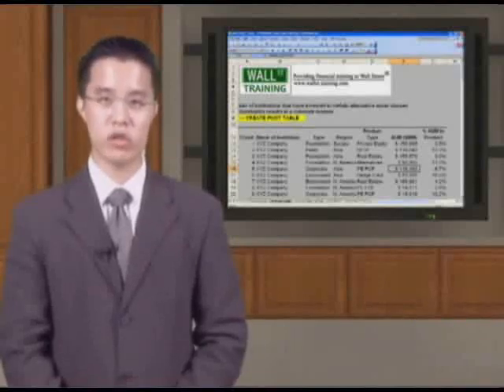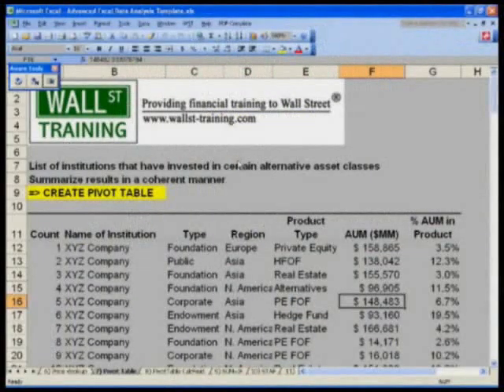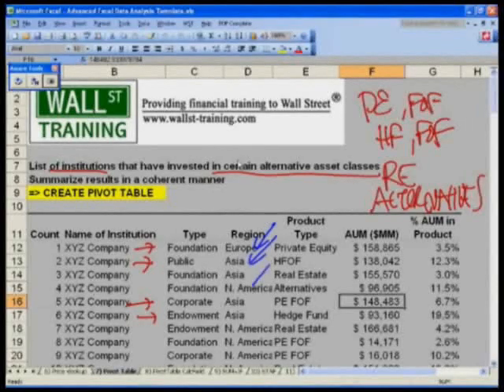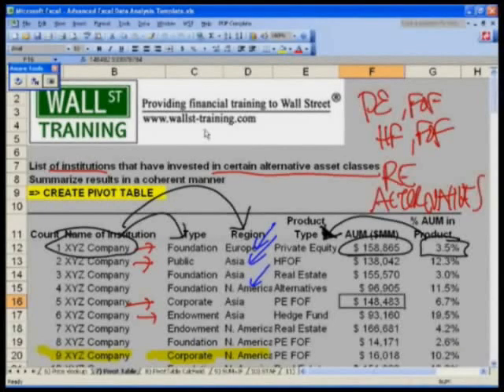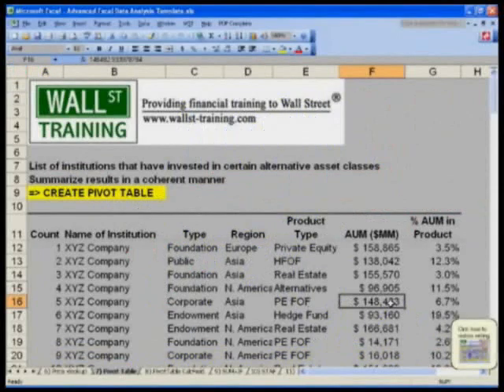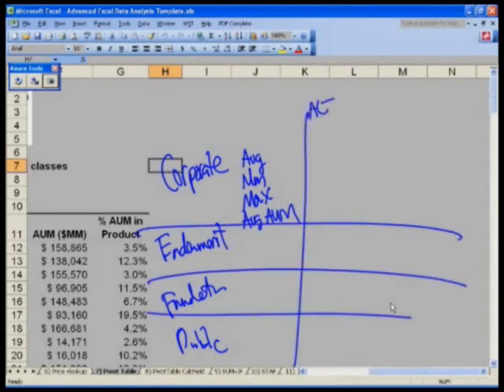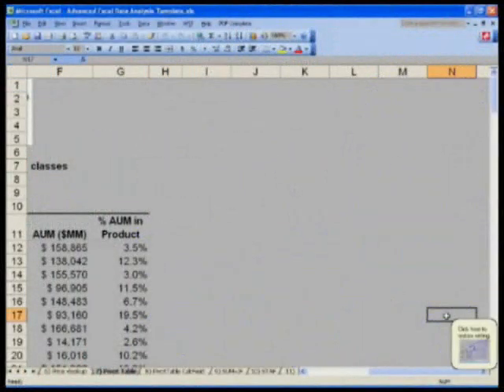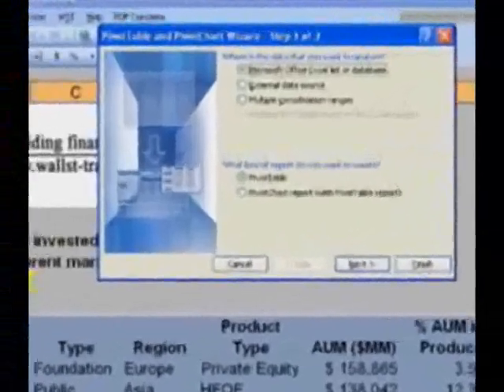WST: 19.5 Advanced Excel - Pivot Table Logic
Wall St. Training Self-Study Instructor, Hamilton Lin, CFA dives into the meat of simplifying data analysis and number crunching with an introduction to the power and capabilities of pivot tables.